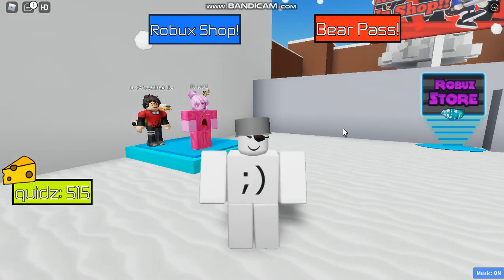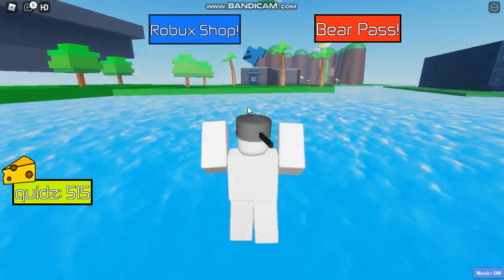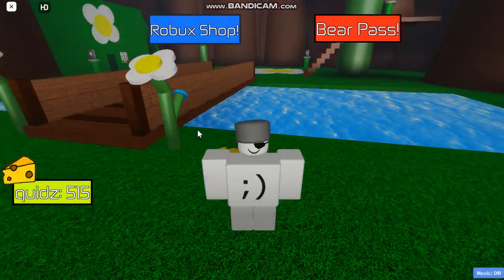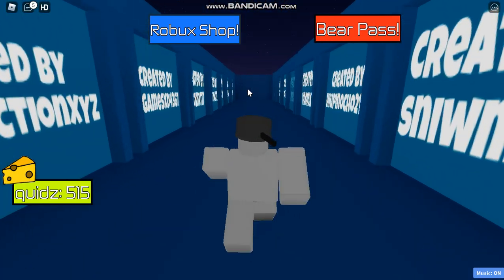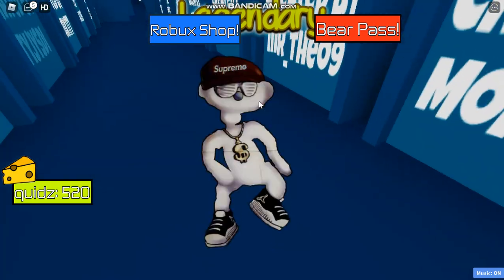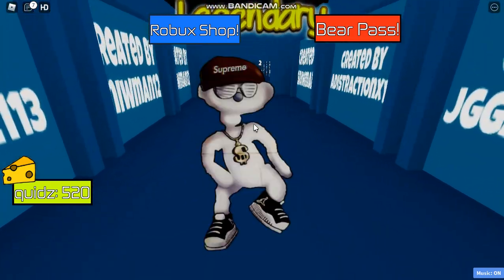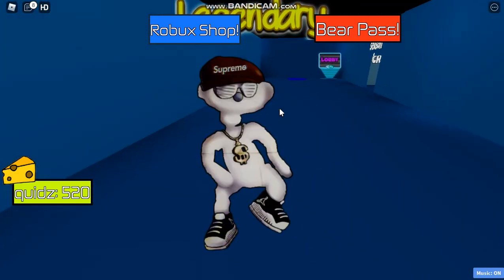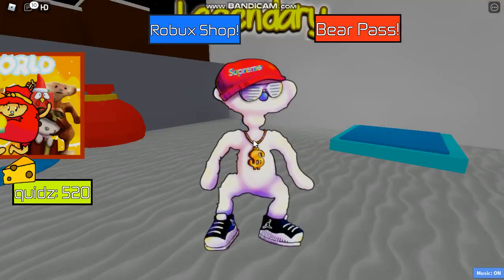HOW TO GET ''LOFI'' BADGE IN Bear Super Rp!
Here is how u get it!